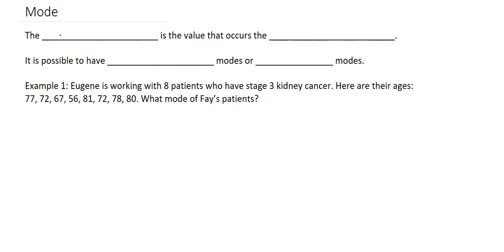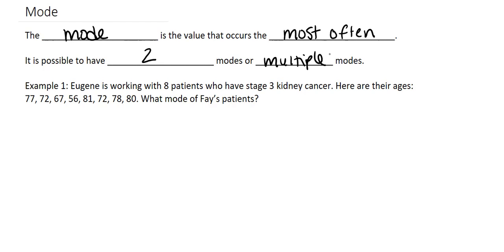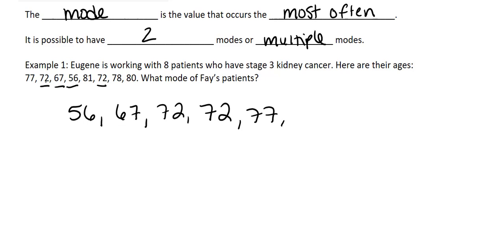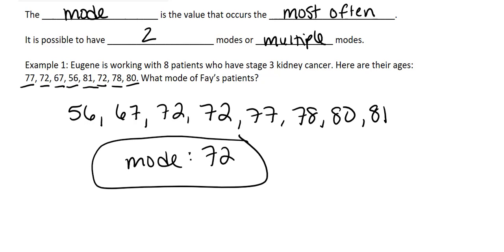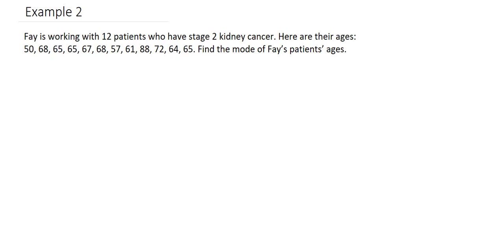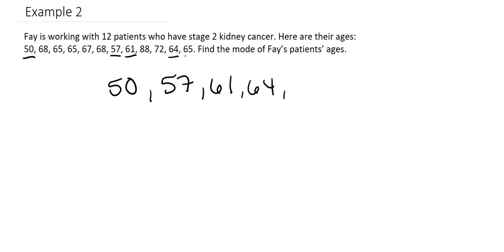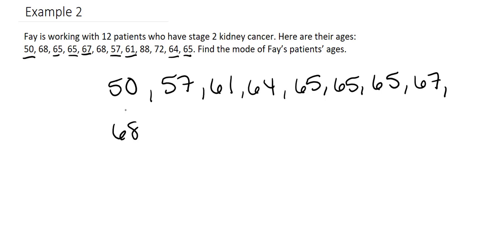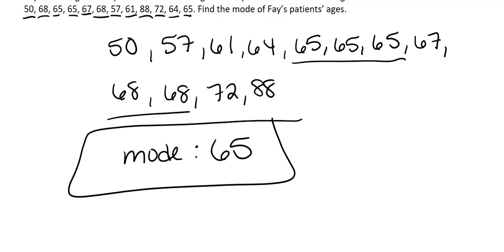Mode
Find the mode of a data set.